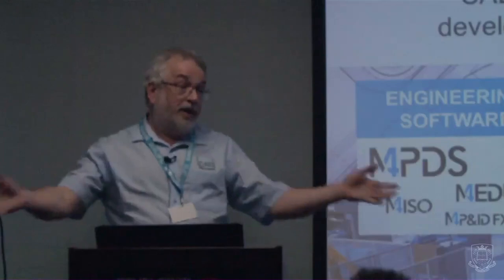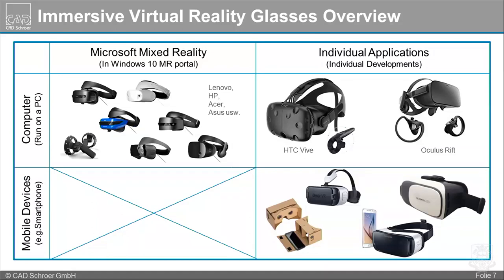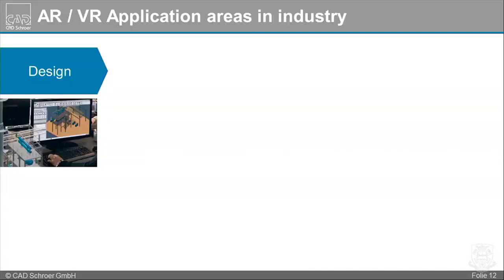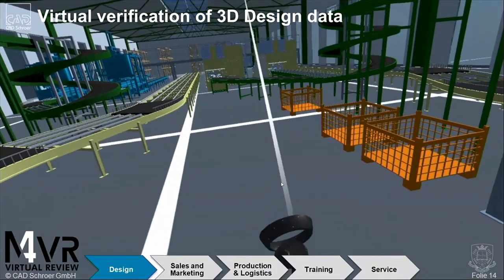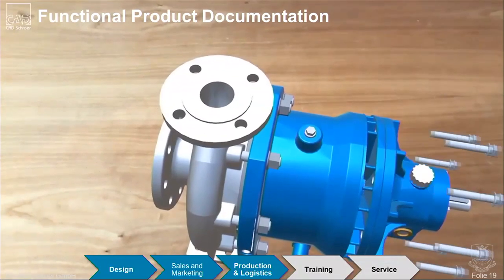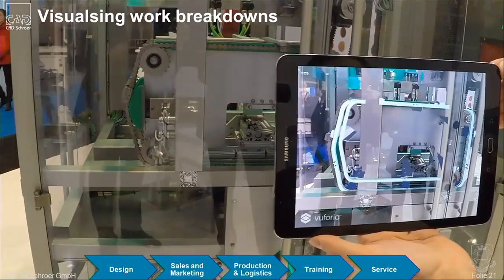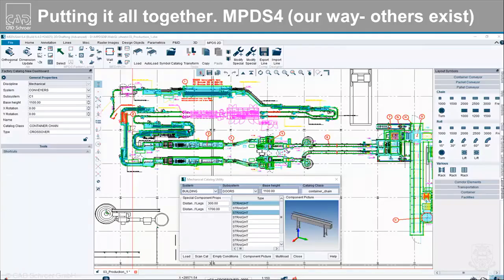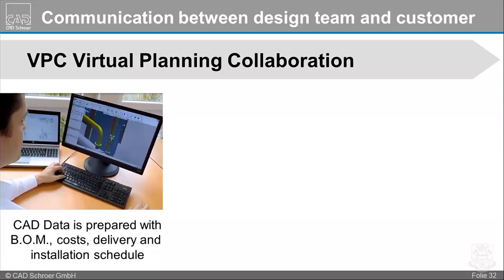DEVELOP3D LIVE 2019 - Mark Simpson, CAD Schroer